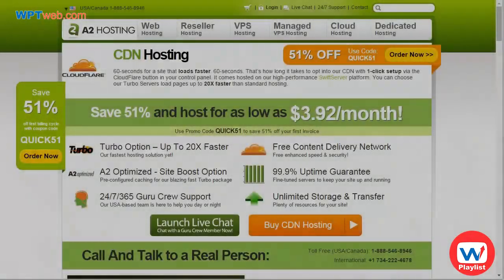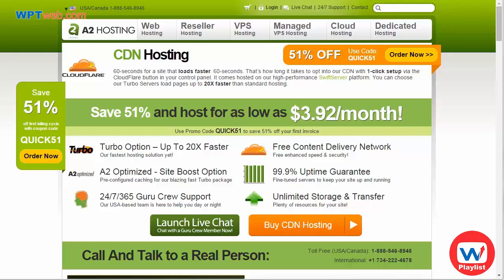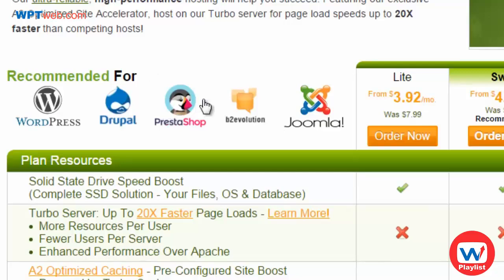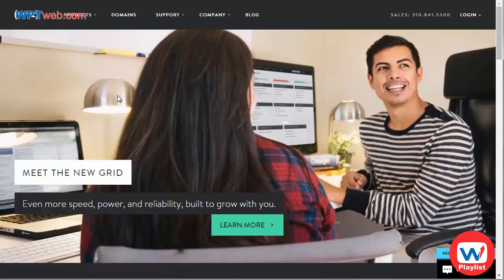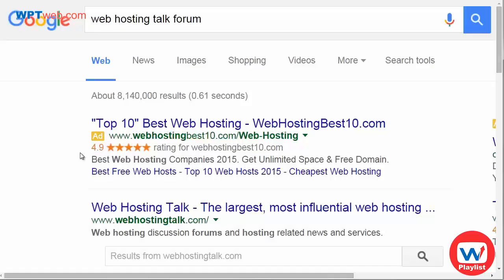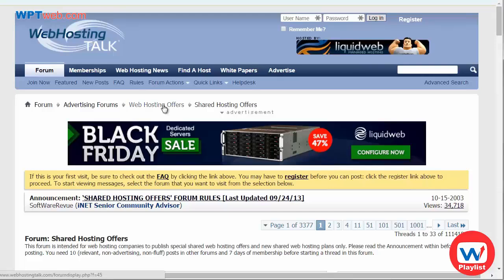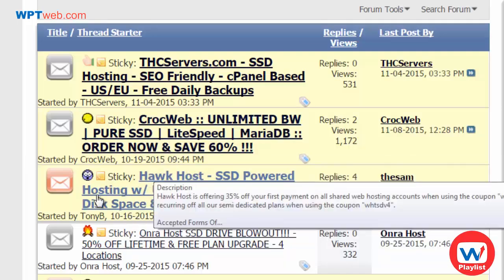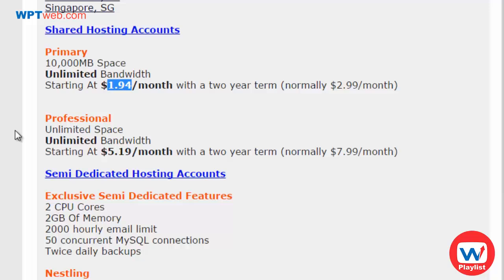How To Hosting Your Own Website? Hosting Services & Hosting Provider? - WordPress Tutorial 3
How To Hosting Your Own Website? Recommend Hosting Services & Hosting Provider

► Channel share wordpress tutorial, wordpress SEO,  ecommerce, WooCommerce; guide use wordpress themes & plugins; review hosting & domain. More & more!